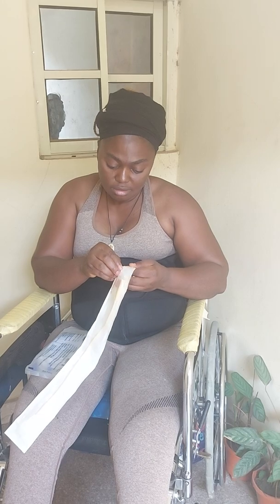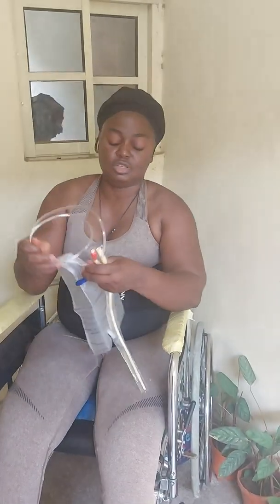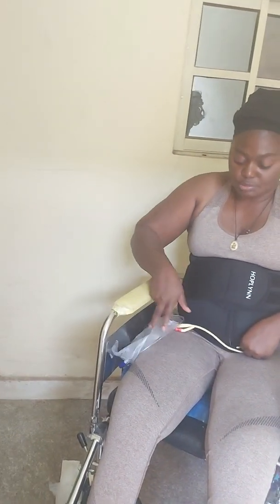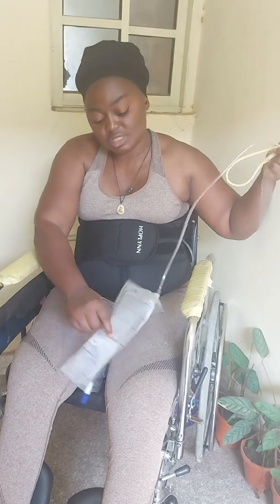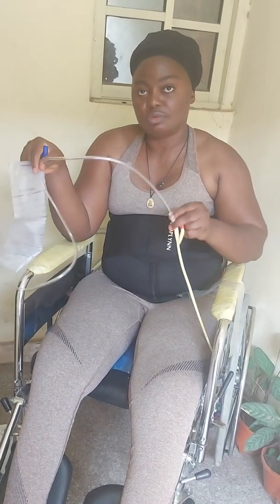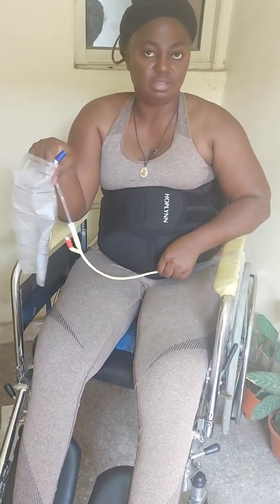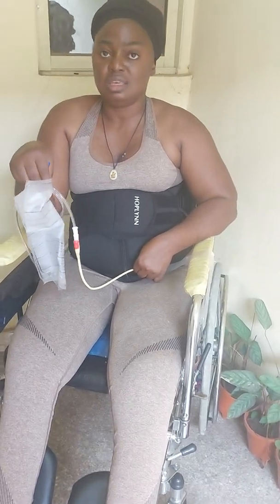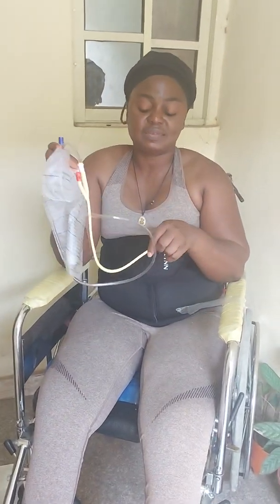Paraplegic caring for indwelling Catheter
This is how to care, clean and manage indwelling Catheter. Most people with spinalcord injuries (SCI) like Paraplegic, Quadriplegic and others use Catheter daily.  SCI loss sensation and over time Suprapubic Cystotomy (SPC) is done for them.  SPC is an indwelling Catheterization which aid passing of urine. Stay positive and make someone life better thank you.